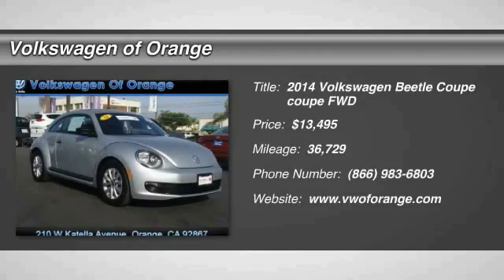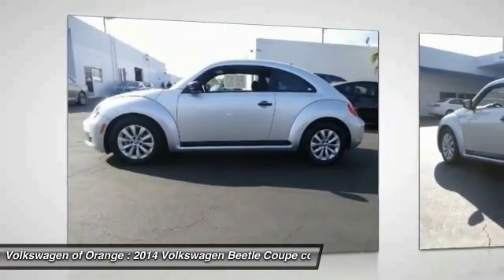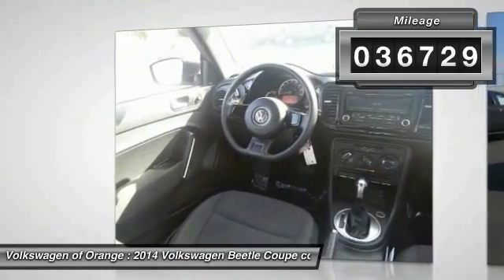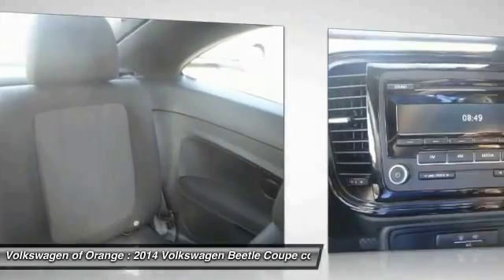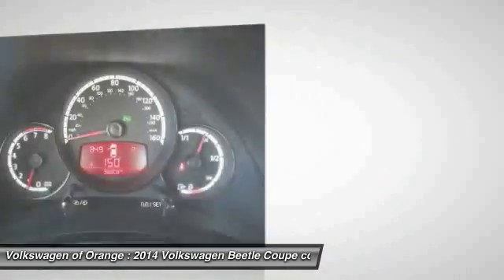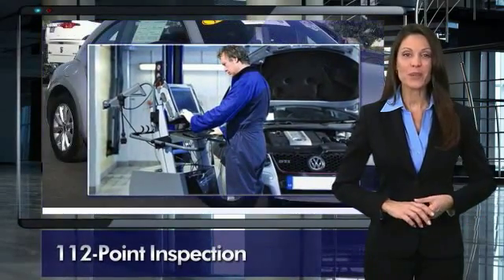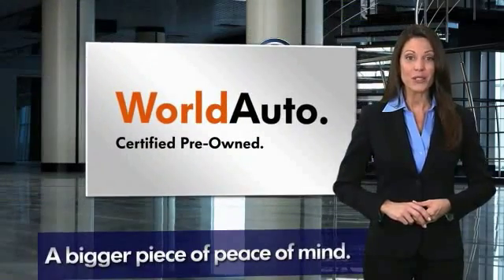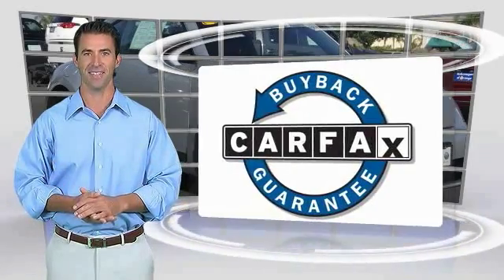2014 Volkswagen Beetle Coupe GARDEN GROVE,SANTA ANA,TUSTIN,ANAHEIM,ORANGE COUNTY VU1438R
2014 Volkswagen Beetle Coupe 2DR AUTO 1.8T ENTRY

VOLKSWAGEN OF ORANGE PROUDLY SERVING GARDEN GROVE, SANTA ANA, TUSTIN, ANAHEIM, ORANGE COUNTY, AND SURROUNDING SOUTHERN CALIFORNIA LOCATIONS. THIS REFLEX SILVER METALLIC 2014 Volkswagen BEETLE COUPE IS EQUIPPED WITH A Engine: 1.8T 4 Cylinder 170 HP, AUTOMATIC TRANSMISSION, AND RECEIVES AN ESTIMATED 25 City/33 Hwy MPG. 2014 Volkswagen BEETLE COUPE 2DR AUTO 1.8T ENTRY Mp3, CLEAN CARFAX, and VW CERTIFIED!. These Antilock Brakes eat red lights for breakfast. Meteoric acceleration. This wonderful 2014 Volkswagen Beetle is the car that you have been hunting for. Volkswagen Certified Pre-Owned means you not only get the reassurance of a 2yr/24,000 mile Bumper-to-Bumper Limited Warranty, but also a 112-point inspection/reconditioning, 24/7 roadside assistance, and a complete CARFAX vehicle history report. This fantastic Volkswagen is one of the most sought after used vehicles on the market because it NEVER lets owners down. To see more quality vehicles like this one, click right Stock #: VU1438R | VIN: 3VWF17AT6EM639039 | 2014 Volkswagen Beetle Coupe 2dr Auto 1.8T Entry Volkswagen of Orange